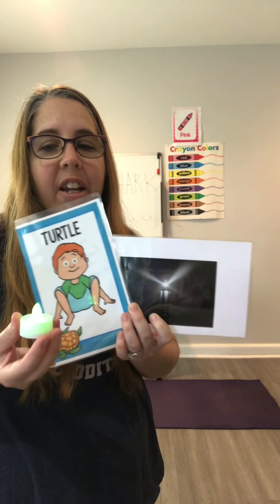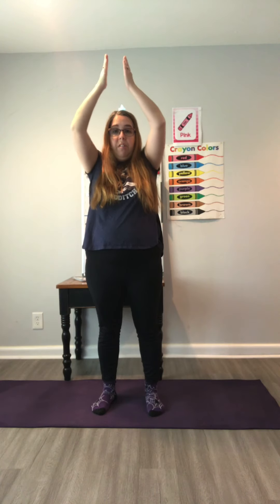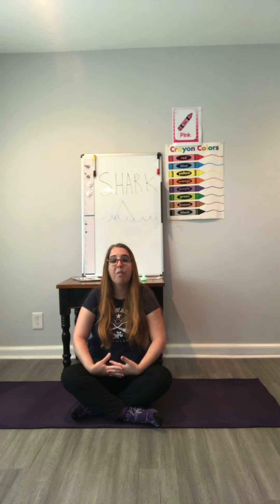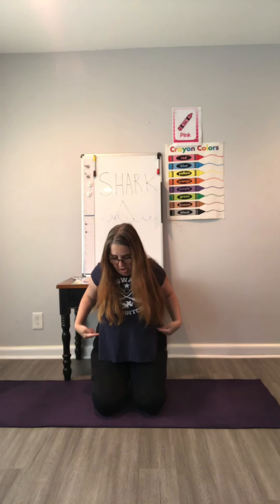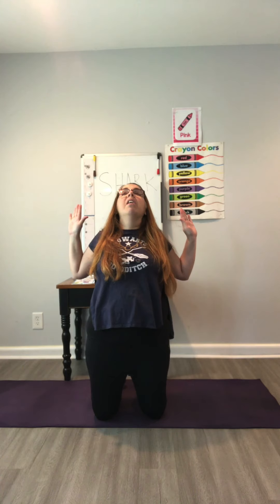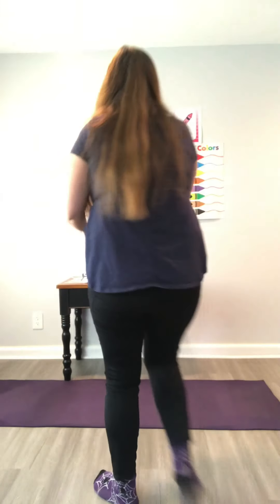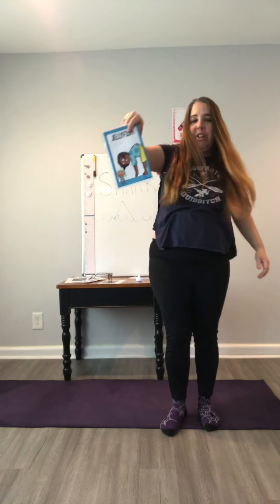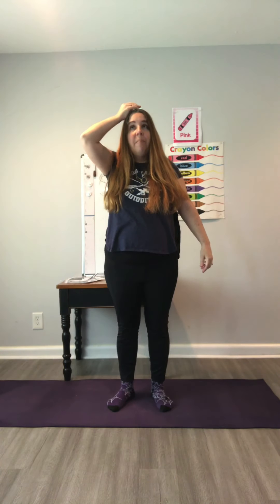Shark & Lighthouse Yoga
Learn some ocean yoga poses with Tr. Alicia but be careful. If you draw the lighthouse card, that means a shark is coming! Get to safety by posing as a lighthouse until you spell out S-H-A-R-K.